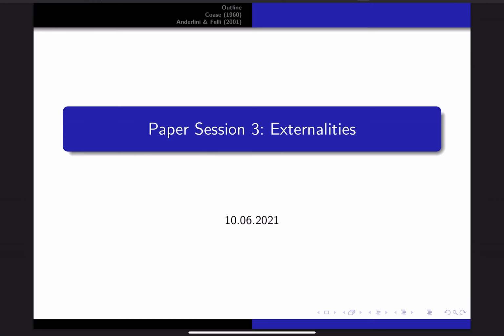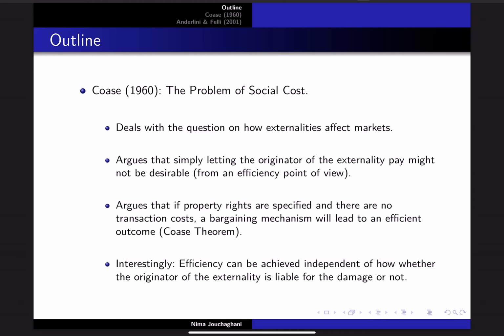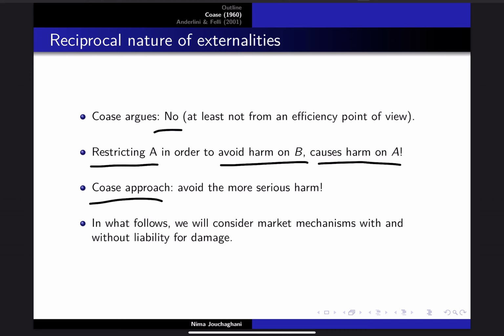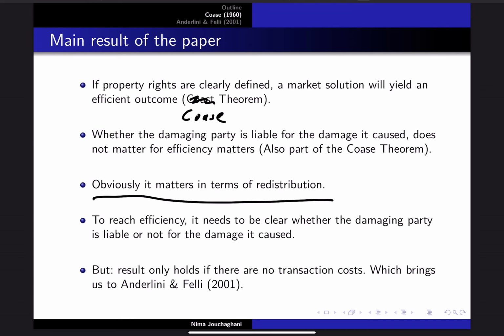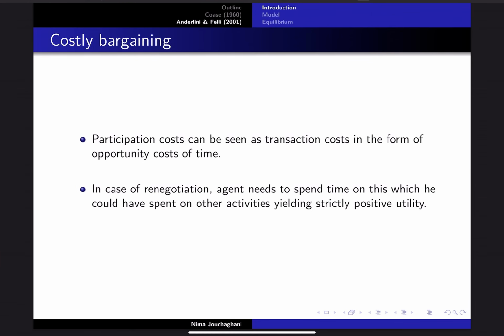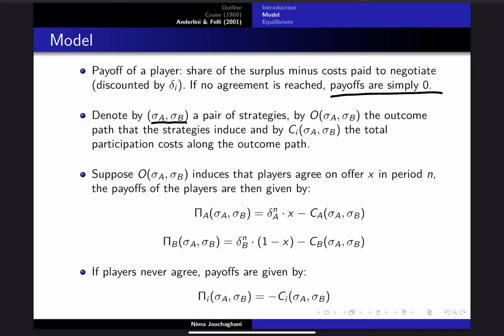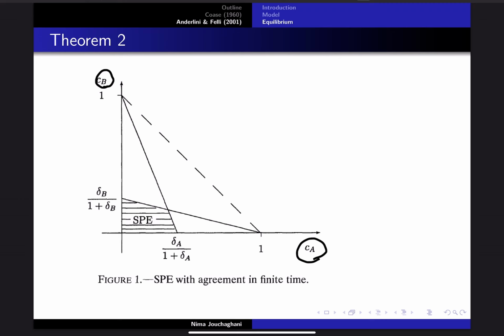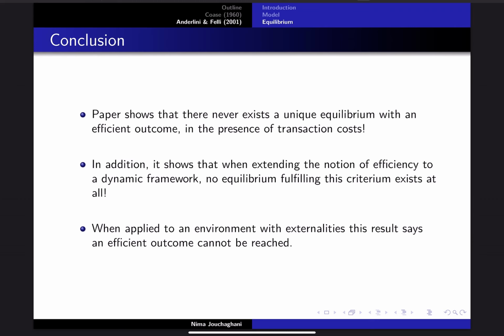Public Economics and Political Economy - Paper Presentation 3 - Externalities